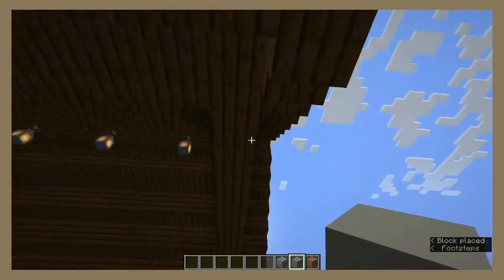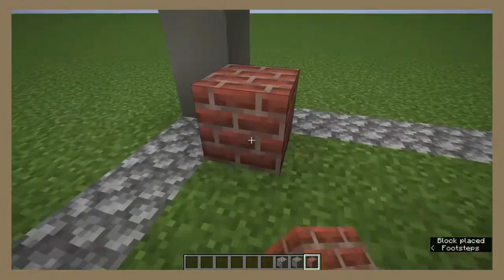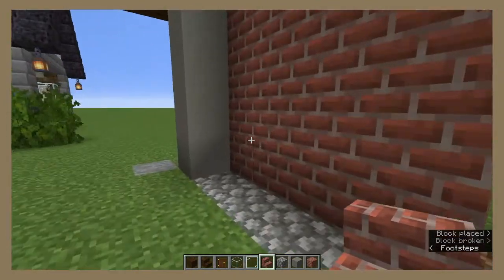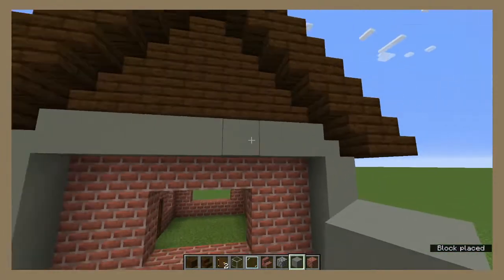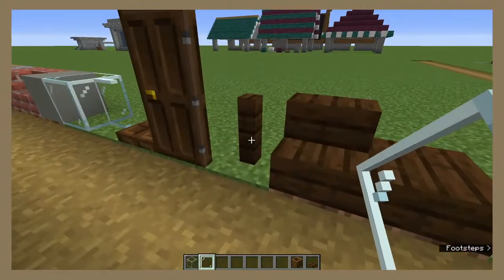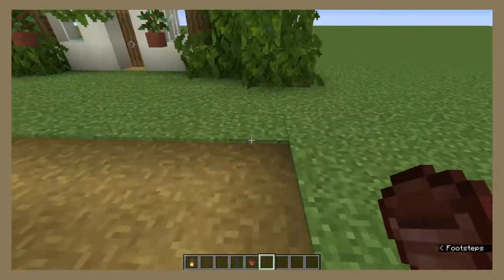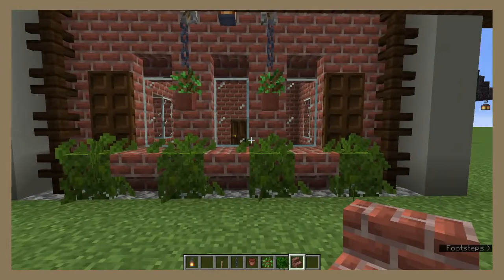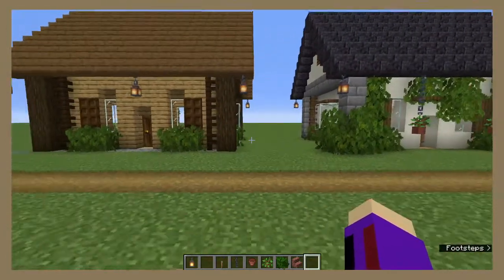Ep #2 MineCraft Basics-Walls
Today we will build and look at some basics in walls, window and door design for a basic structure.

Mod used: OptiFine 1.16.5_HD_U_G7